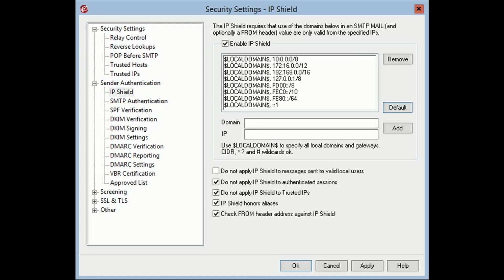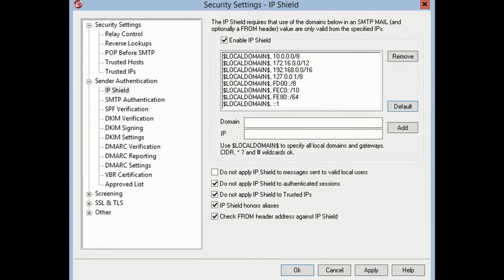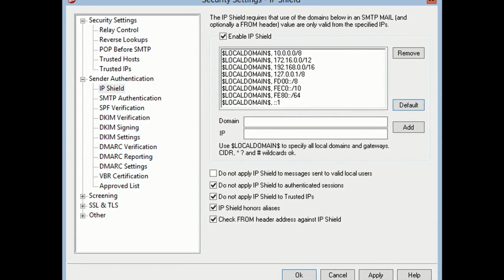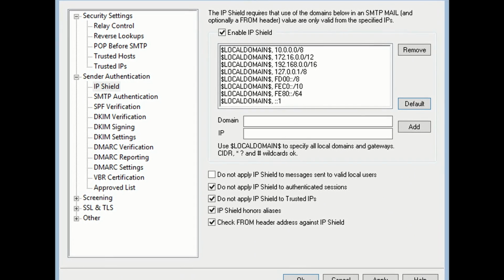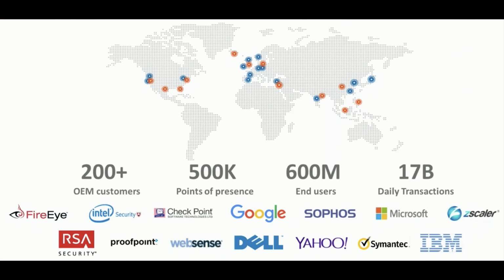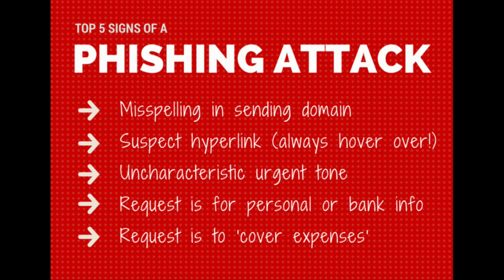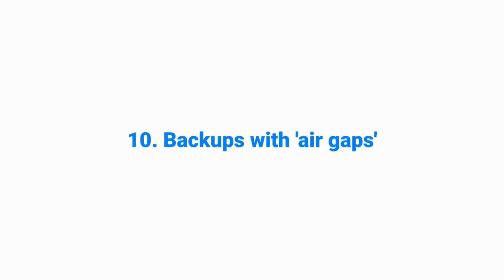An MDaemon Admin's Guide - Protecting Against Ransomware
Ever wondered which features in MDaemon are the ones keeping ransomware at bay?

Want to know if there's anything you can do to improve your protection?

This short guide answers those questions and more, including...

1. The role of DNS blacklists
2. Why you should ban senders without RDNS configured
3. A reminder to set up IP shielding
4. Why you should enforce SMTP authentication
5. SPF and DKIM
6. Cyren's Zero-hour protection
7. MDaemon's two virus engines
8. Enabling 'FROM' header modification
9. User education
10. 'Air gapped' backup